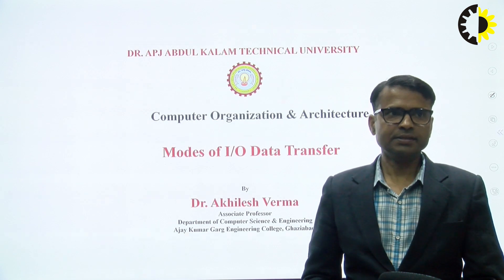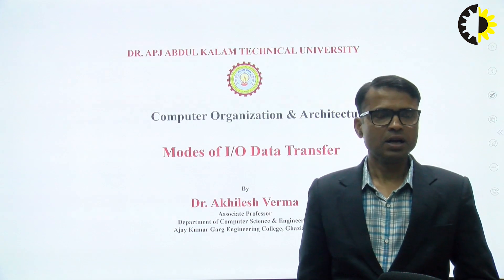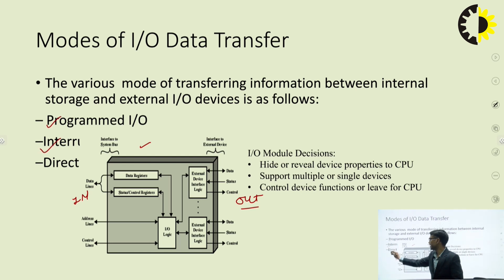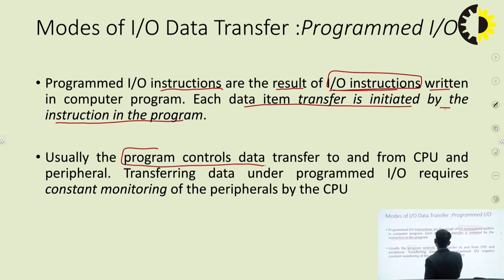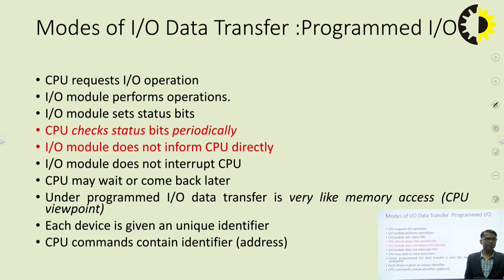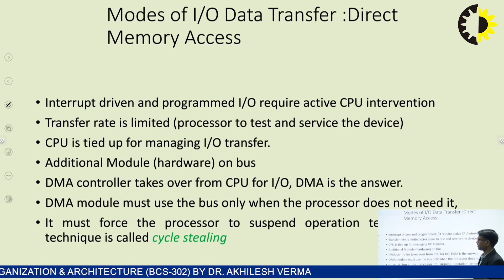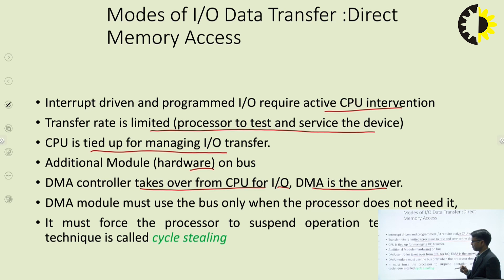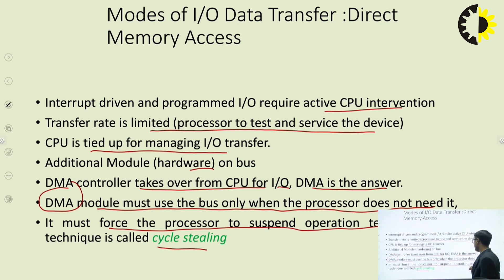|| MODES OF IO DATA TRANSFER || COMPUTER ORGANIZATION AND ARCHITECTURE || LECTURE 01 BY DR AKHILESH